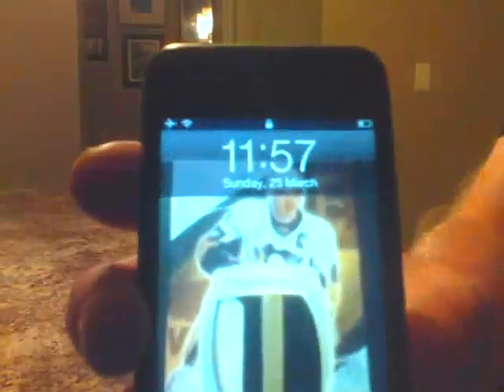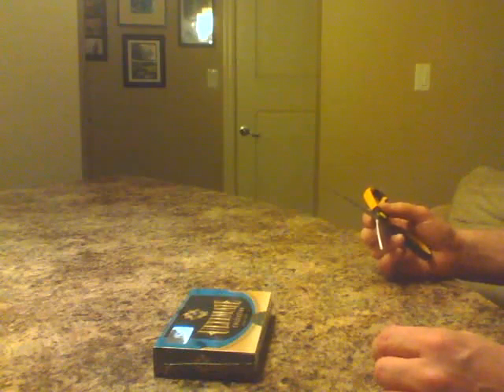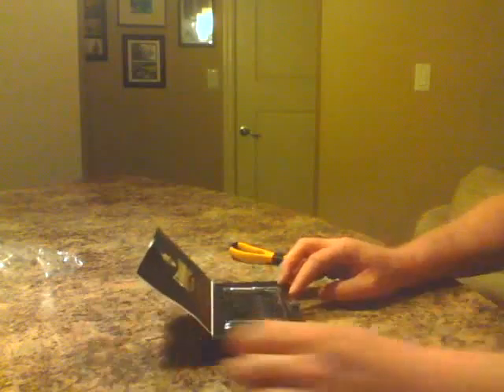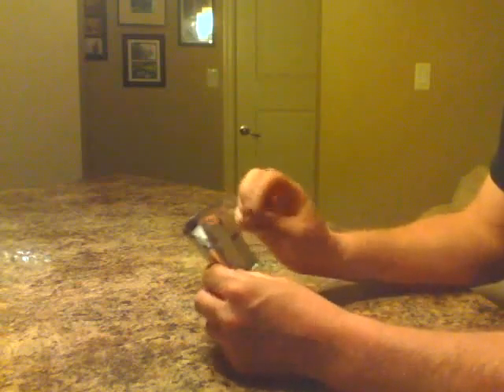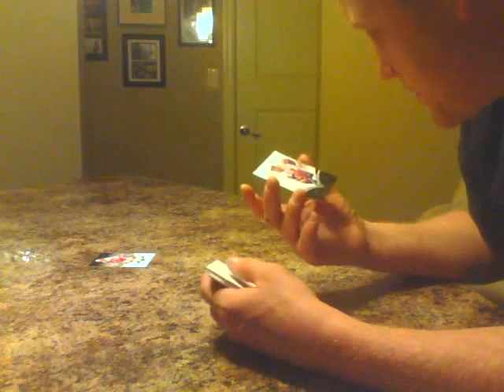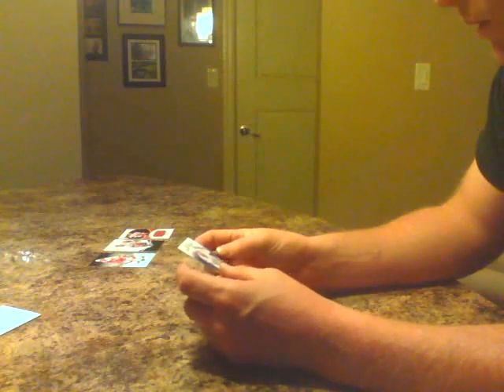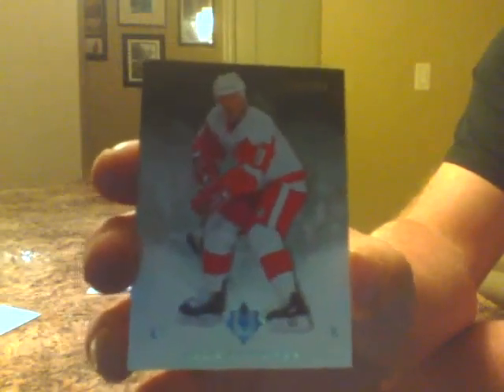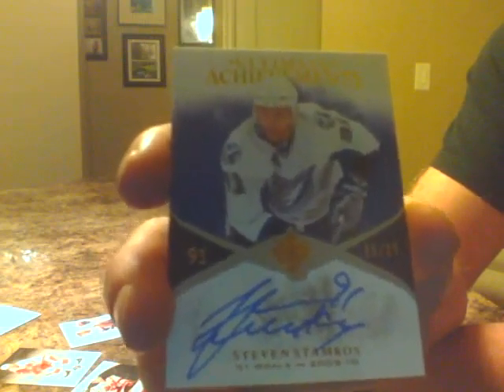Ultimate Collection 10/11 Hockey Box Break